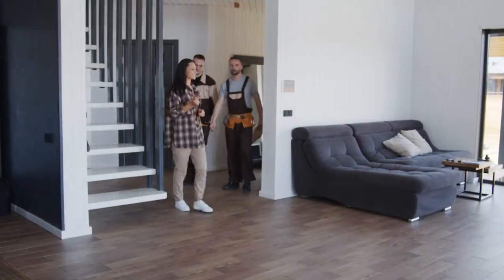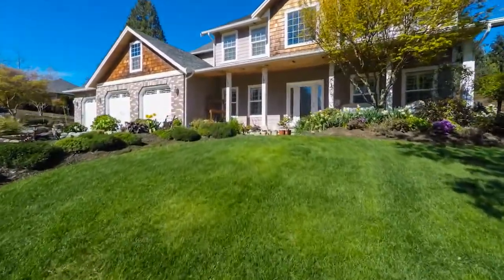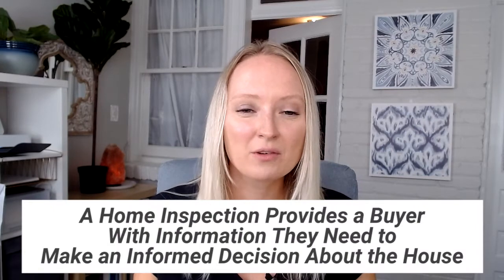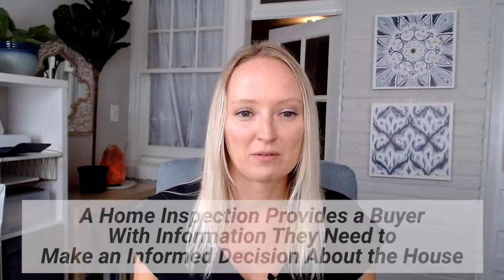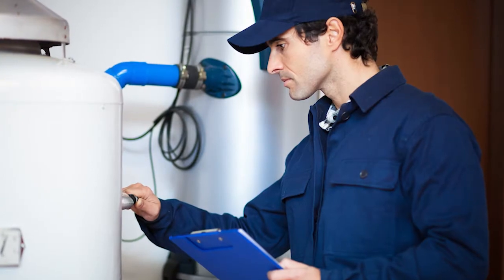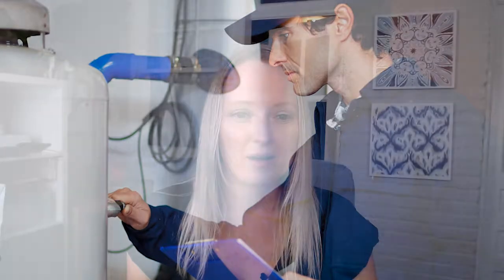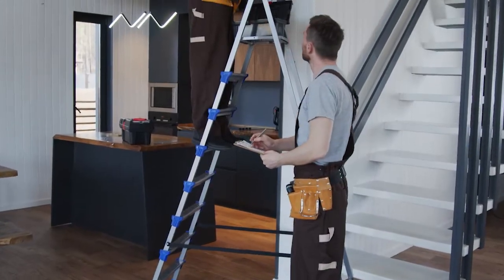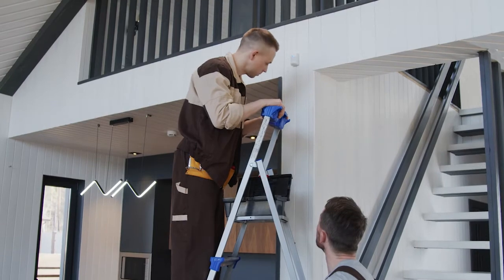Going in Depth on Home Inspections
When people are buying or selling a home, home inspections are usually something they're a little anxious about. Most people have a general idea of what a home inspection is, but today I want to share more about them. Home inspections find the visible issues with a house, but buyers need to be reasonable with their repair requests.

Love Live DC Real Estate Team
Compass

Looking to sell your DC home?

Looking to buy a new home?